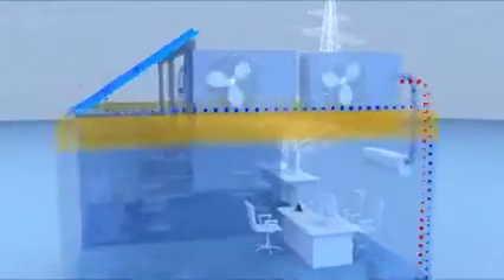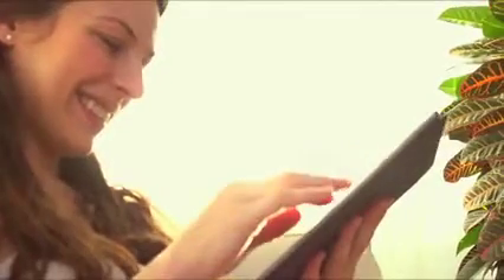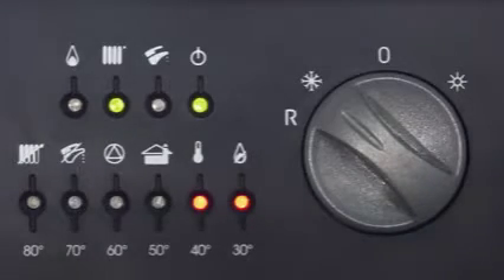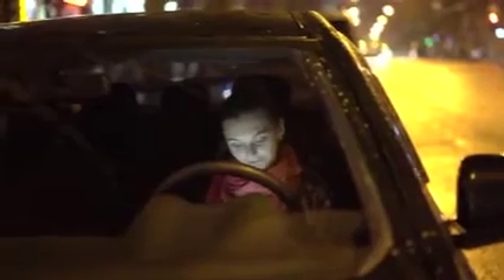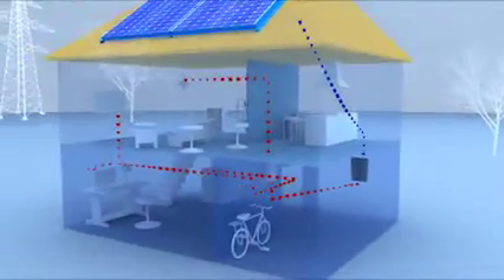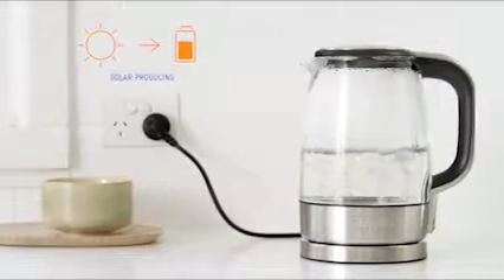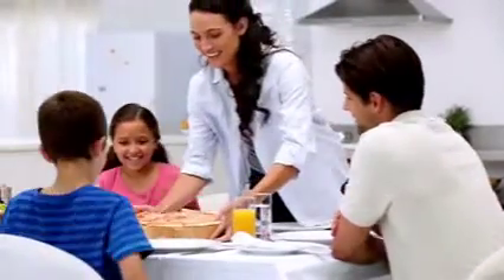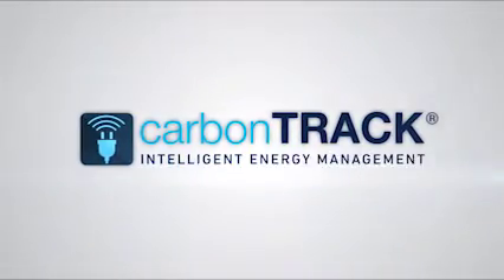carbonTRACK Beyond Solar Monitoring - AUS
carbonTRACK manages electricity to minimize use, and if solar panels are installed, maximizes use of the solar power. It connects devices and appliances to the sources of power in a home, creating a complete energy management platform.

Find out more at carbontrack.co